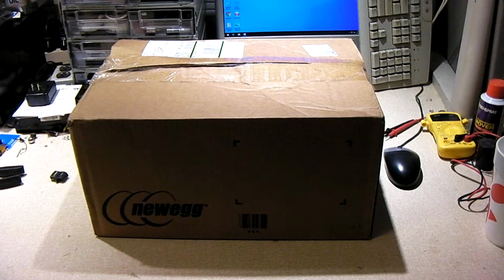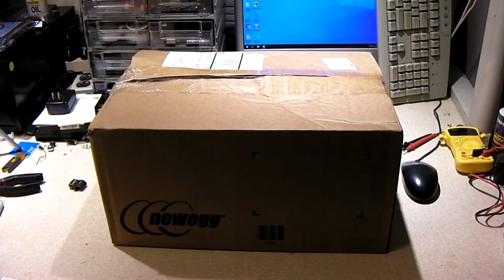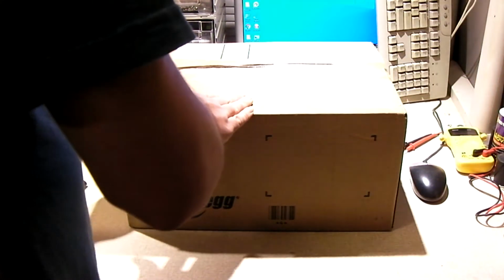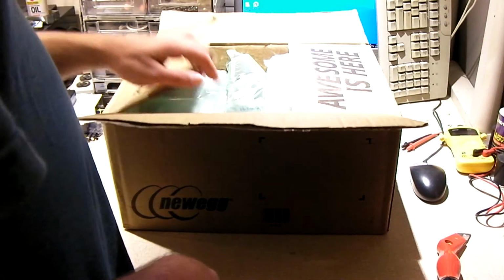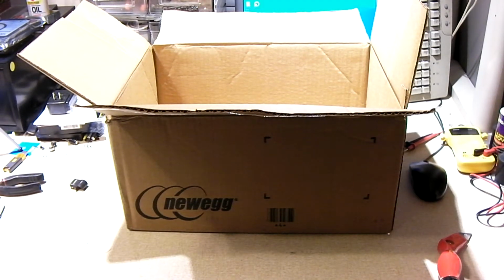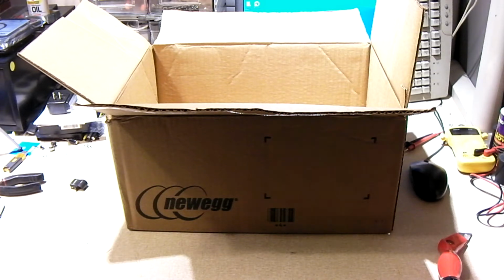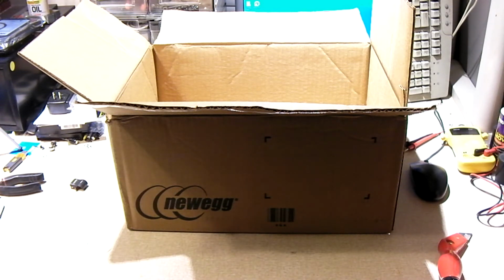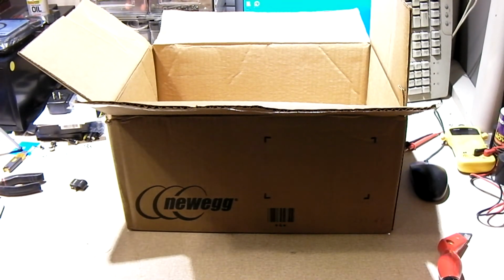Newegg mistakenly sent me a FREE DVD drive - June 28, 2019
Here's another Newegg unboxing for another Ryzen 3 2200G build. This unboxing has a bit of a surprise!